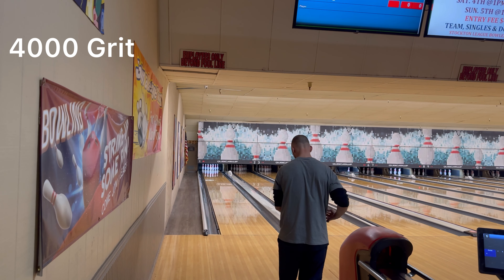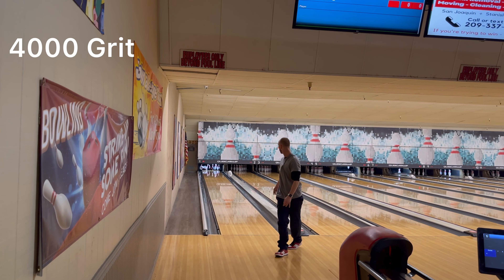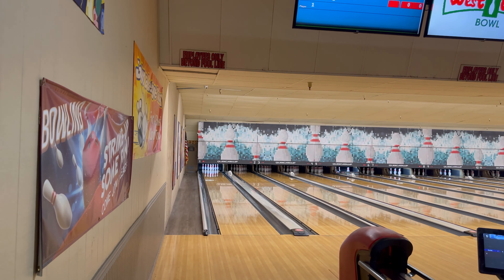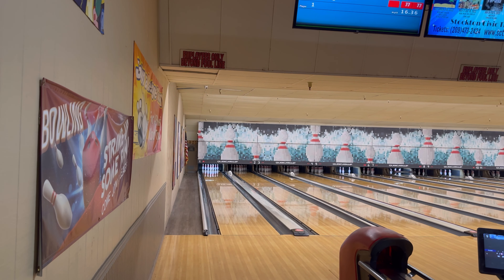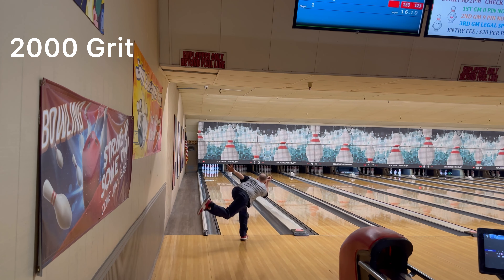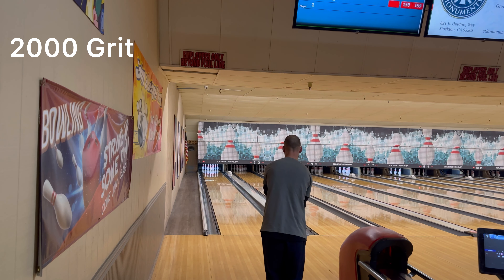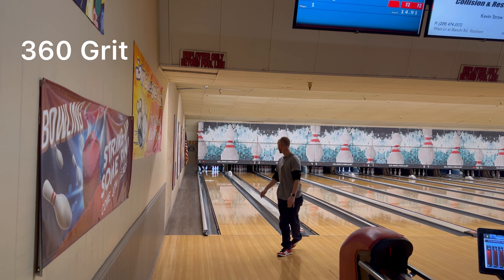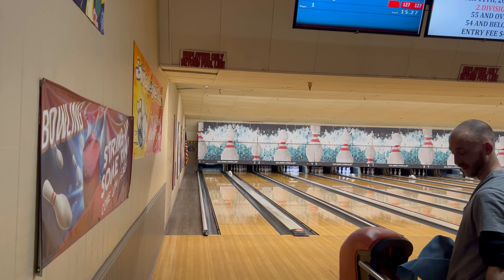5000 Grit Polished to 180 Grit Motiv Jackal Legacy Bowling Ball 2 Finger Bowler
Watch as a seasoned bowler adjusts the surface of their ball after a few shots, improving their game with each change. Learn how to optimize your bowling ball surface for the best performance with our step-by-step guide. Don't miss out on these insider tips and tricks!